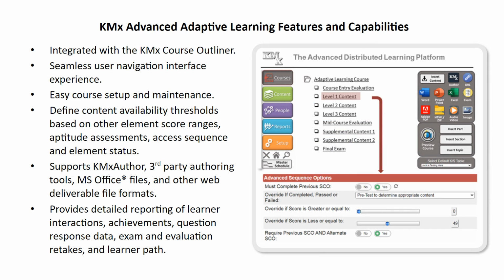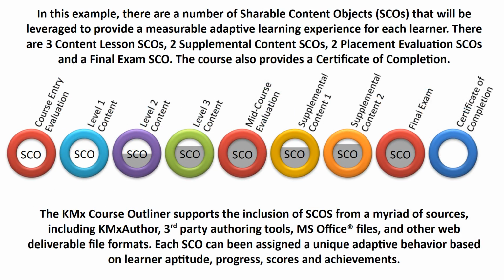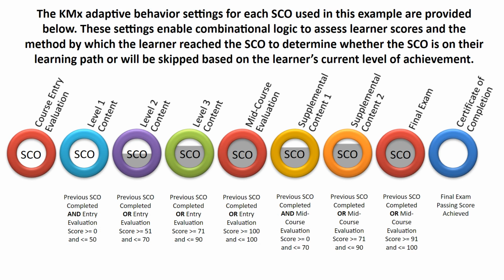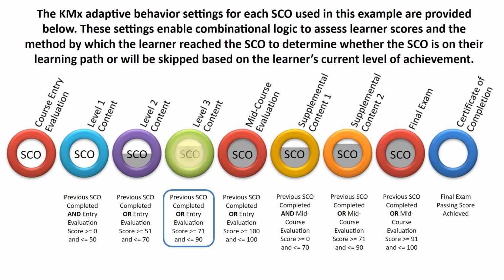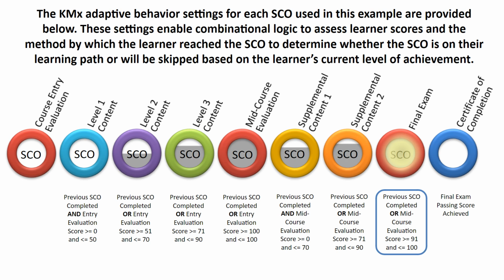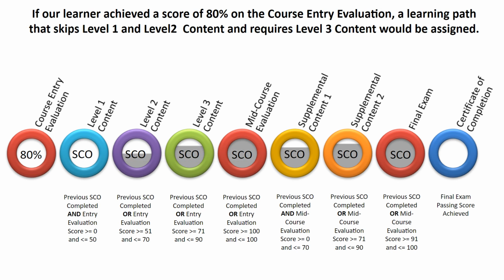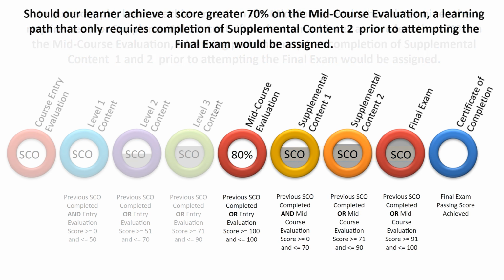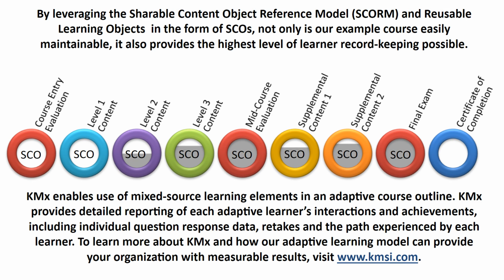Introducing KMx Advanced Adaptive Learning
The KMx Adaptive Learning engine is fully integrated with the KMx Course Outliner and provides learners with a seamless user navigation interface experience. The development interface is designed to enable easy course setup and maintenance. Developers can define content availability thresholds based on element score ranges, aptitude assessments, access sequence and element status.

KMx Adaptive Learning supports KMxAuthor, 3rd party authoring tools, MS Office® files, and other web deliverable file formats. All learner data is available using KMx Dynamic Reports and the system provides detailed reporting of learner interactions, achievements, question response data, exam and evaluation retakes, and learner path.